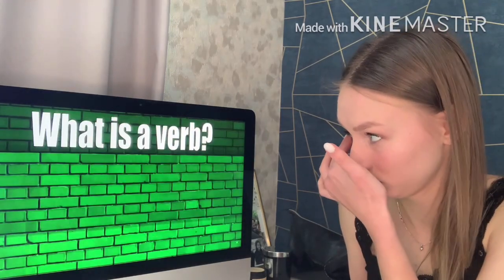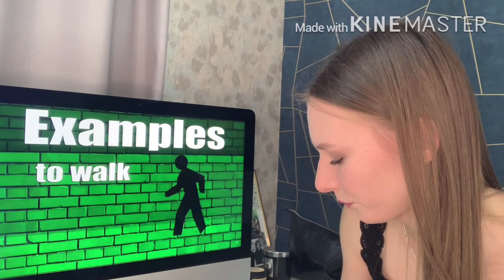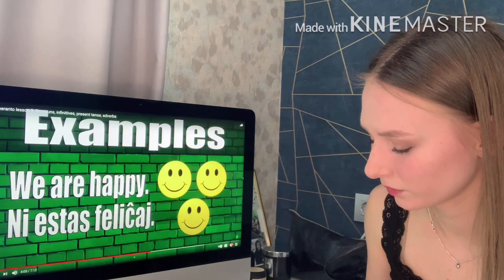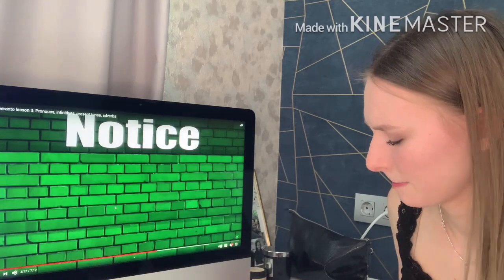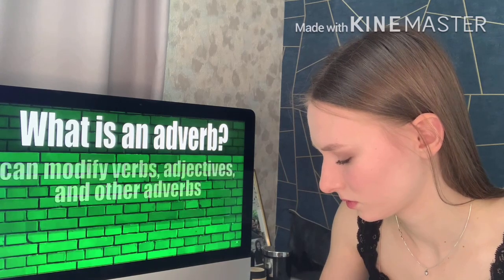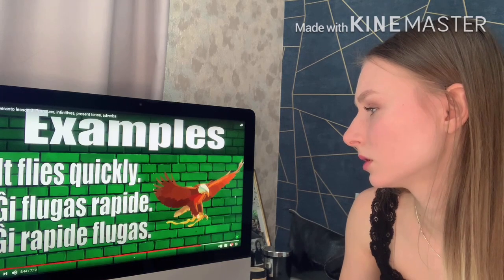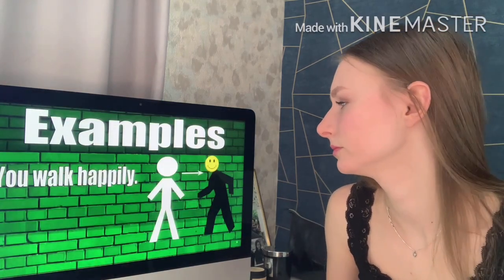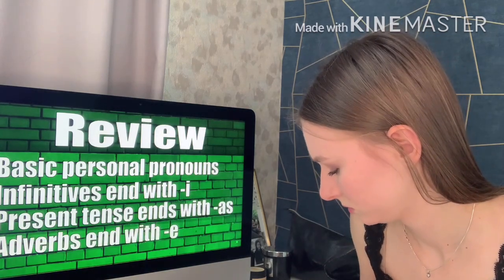Esperanto lesson 2